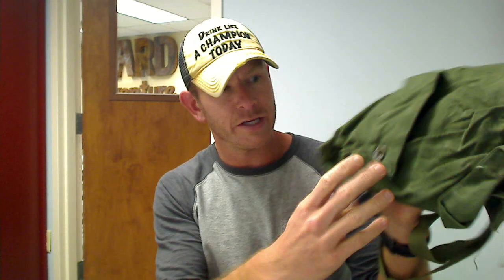Gas Mask and Bags